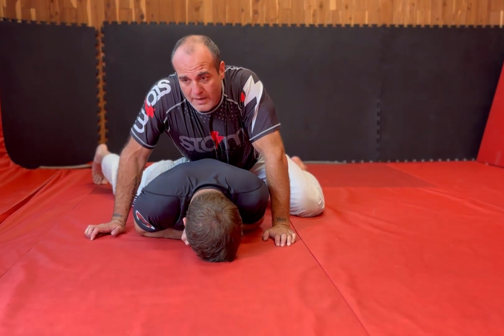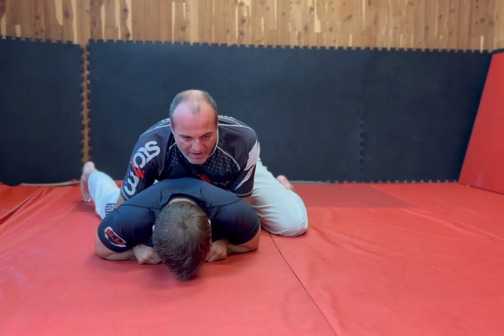How to Break Open a Bottom Wrestler Who is Stalling